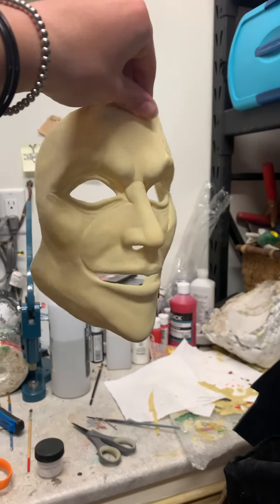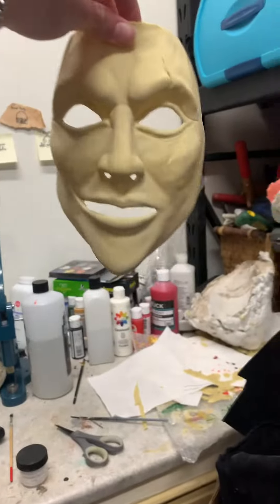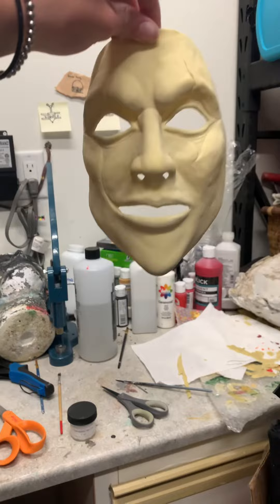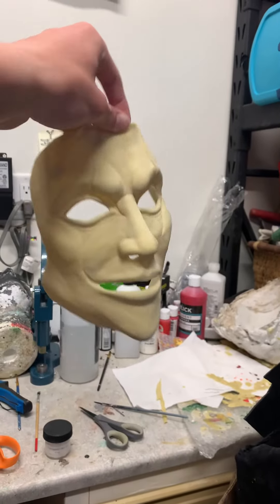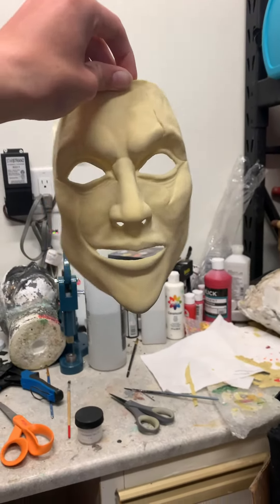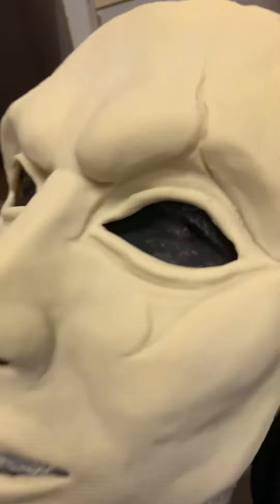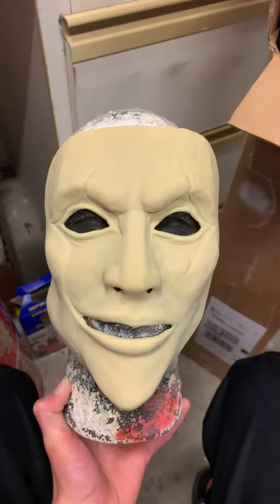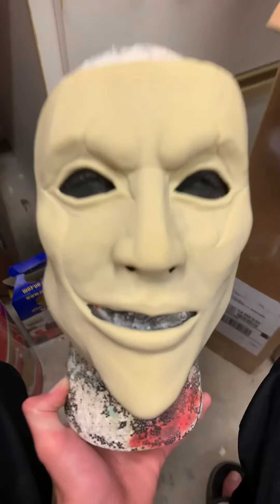V2 Vol 3 and AHIG James root masks for sale!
Blanks $90
Finished copies $150
On my Etsy “Ian6FX”